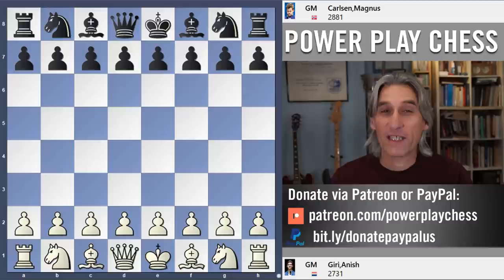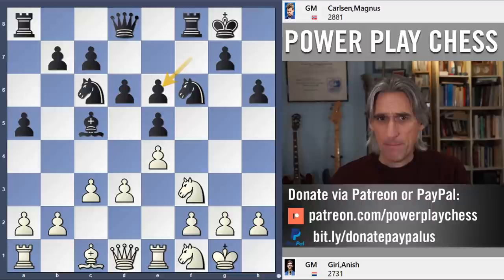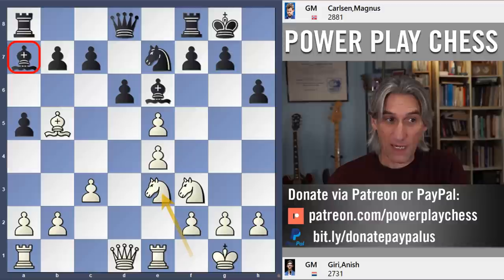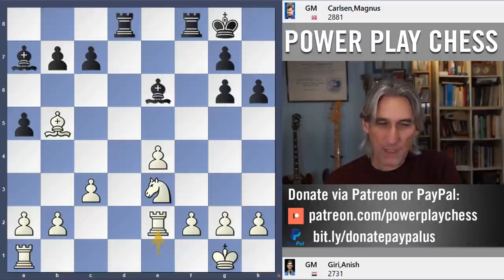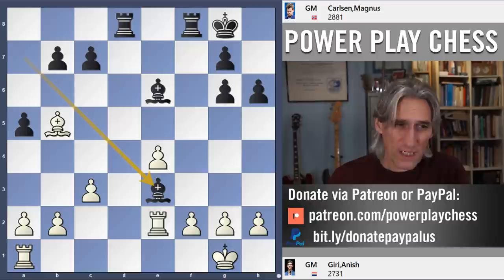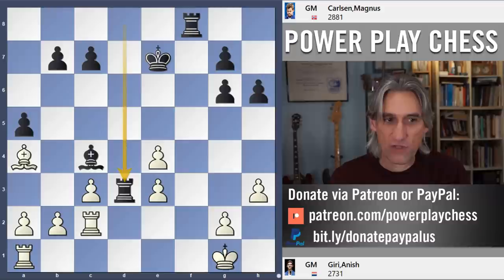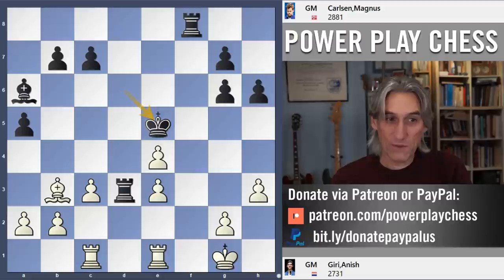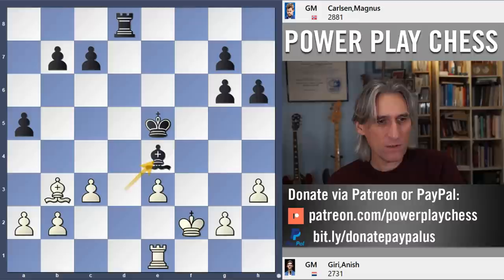MASTERCLASS | Anish Giri vs Magnus Carlsen | Skilling Open 2020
Grandmaster Daniel King looks at Anish Giri vs Magnus Carlsen from the Skilling Open 2020.